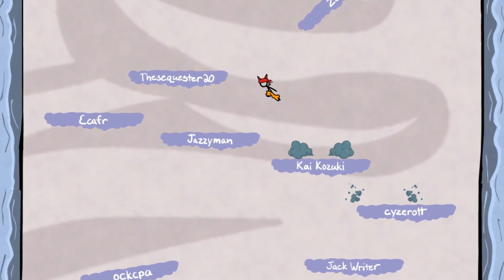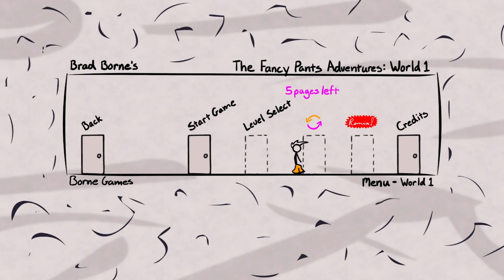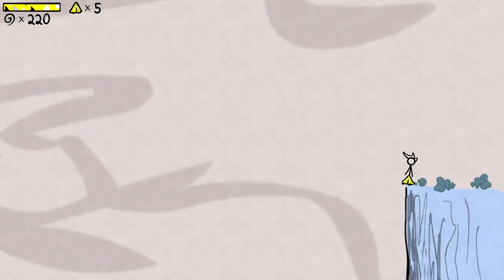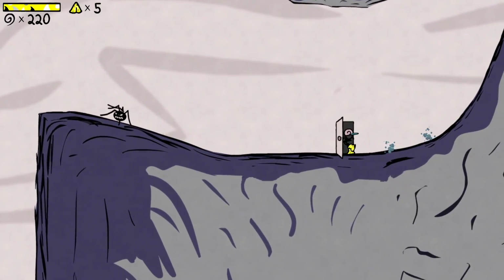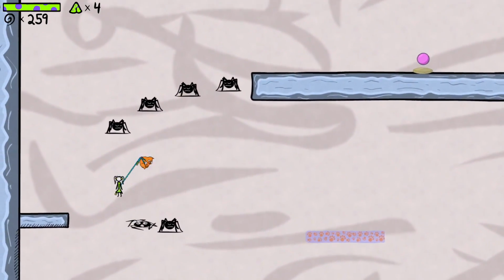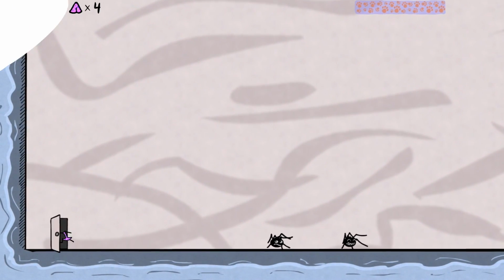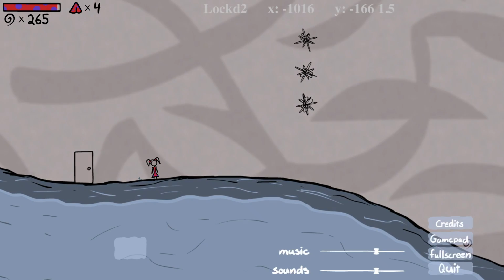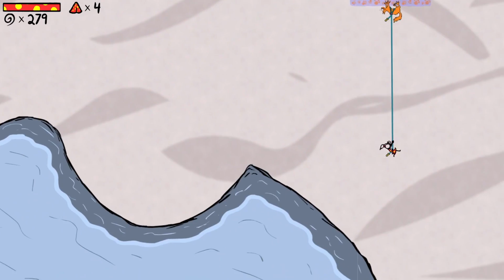Fancy Pants Adventures World 1 100% Walkthrough + Creator Commentary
Walkthrough channels keep stealing mah views, but this time they're all mine!  Just uh mute the audio if you don't want my rambling commentary on the history of FPA.

Relive the original Fancy Pants Adventure, FREE on iOS and Android!